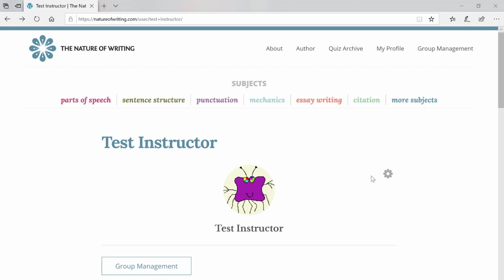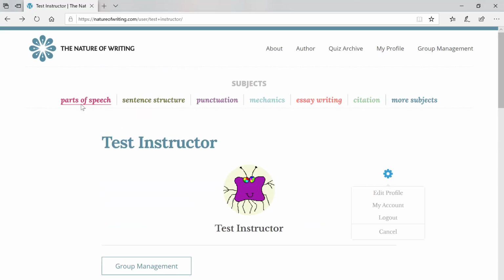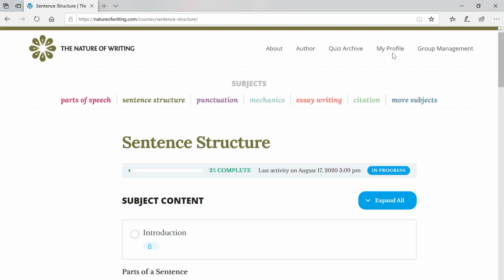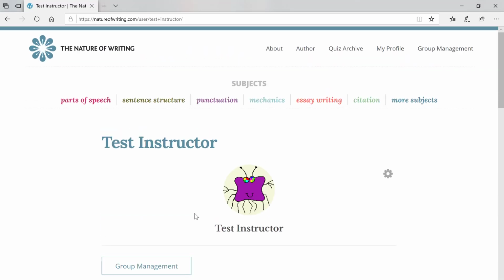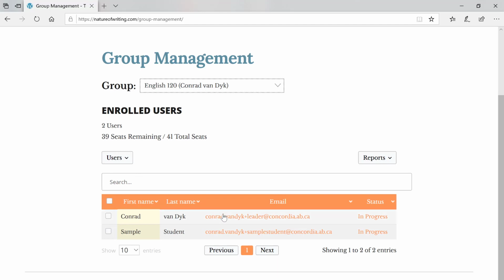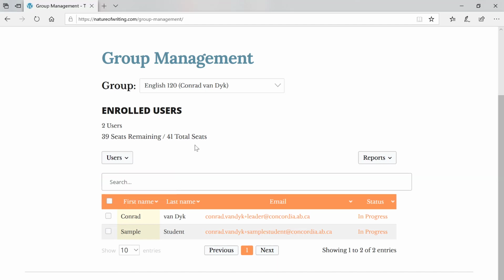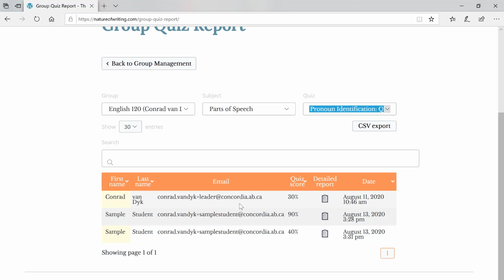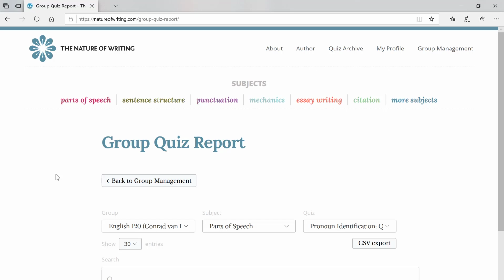Having a Teacher Profile on The Nature of Writing